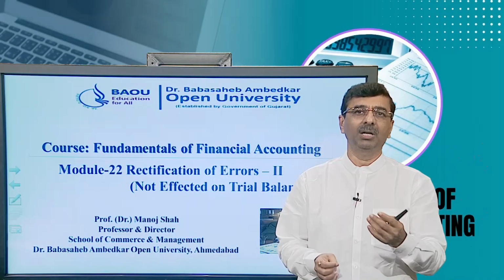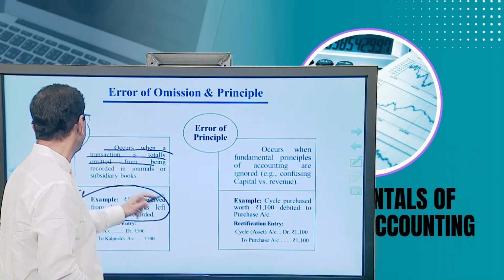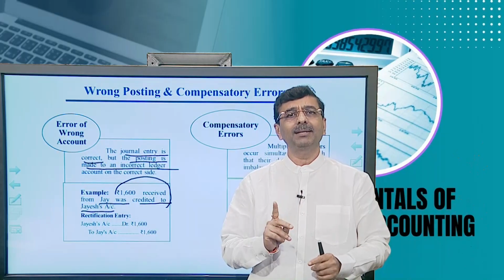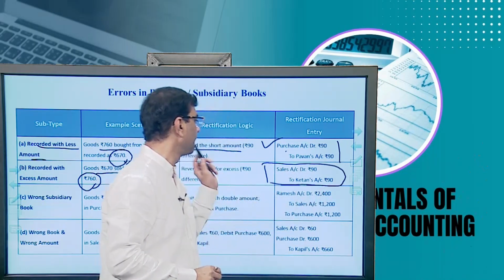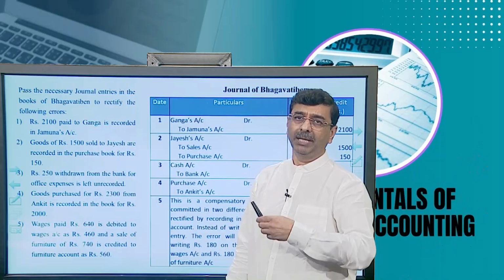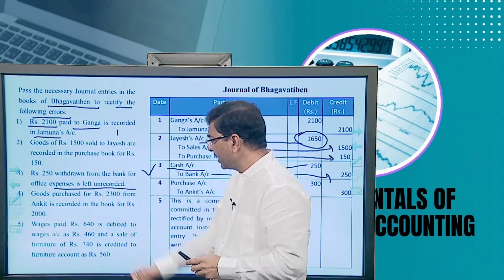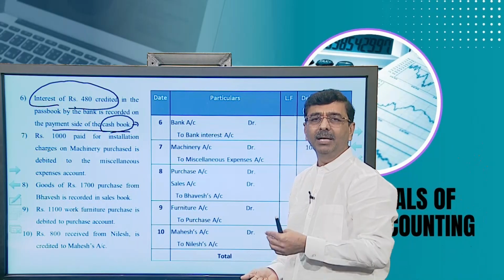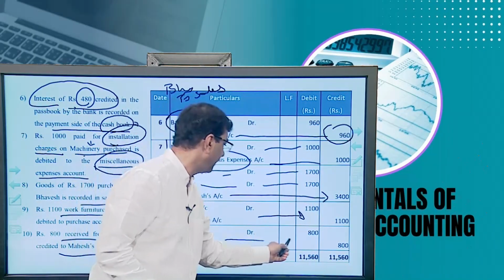Module- 22 Rectification of Errors-II (Not Effected on Trial Balance)